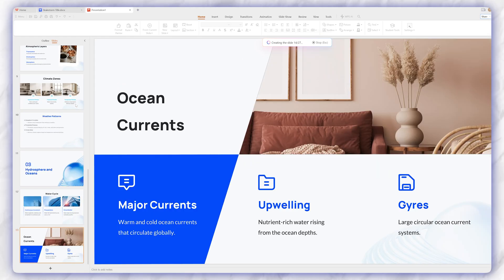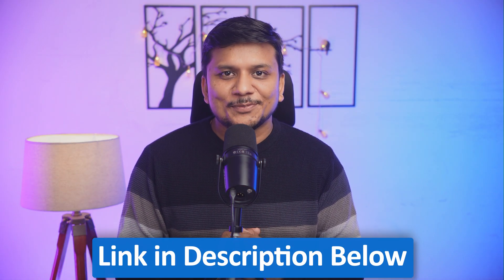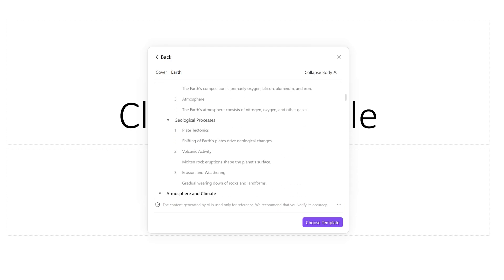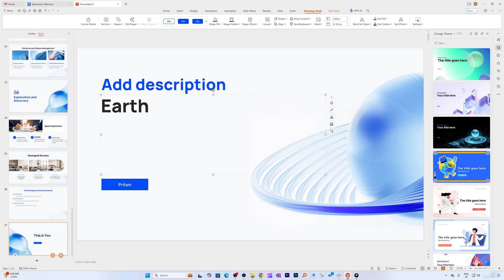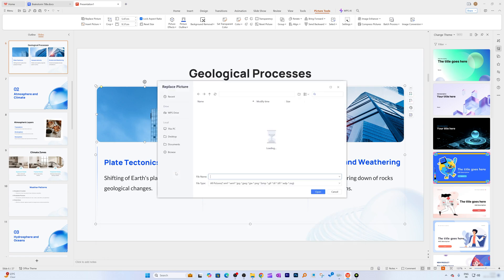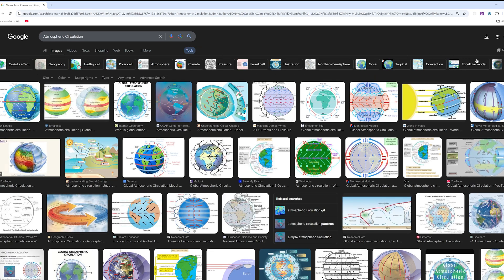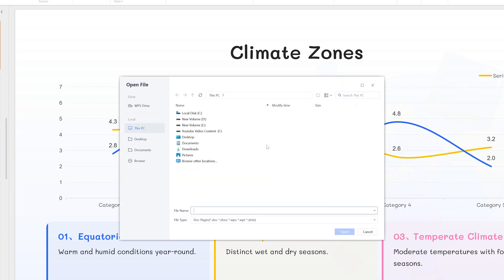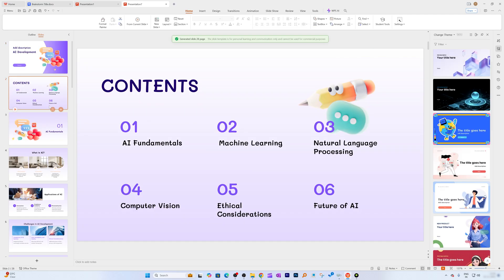Create a Stunning Presentation Using WPS AI in Minutes | Full Tutorial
Learn to create stunning presentation with WPS Office's AI Tool in seconds, even for 25+ slides project. This tutorial covers everything from templates to customizing slides and using AI for generate content. Perfect for professionals and students to save time and create impressive slides within minutes.

📌 TIMESTAMPS📌
00:00 - Intro & Overview
00:43 - Opening WPS Office & AI Overview
01:06 - Creating a Presentation with AI
02:01 - Exploring Content Generated by AI
02:45 - Choosing Templates & Customizing Slides
04:13 - Replacing Images from Local Files or Online
05:48 - Customizing Slides with AI
06:11 - Customizing Slides with User Files
06:47 - Advanced Use Case: AI Development Presentation
07:32 - Final Thoughts & Conclusion